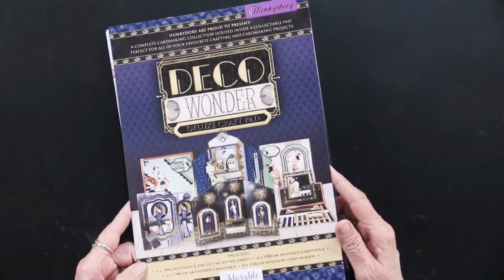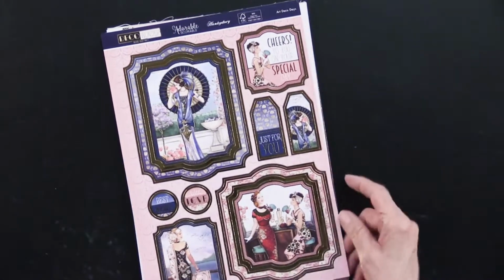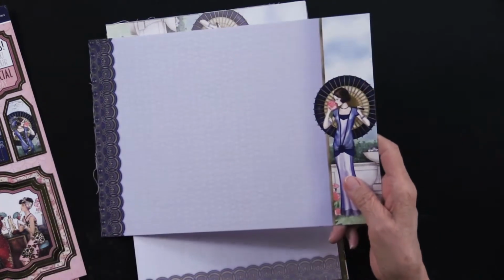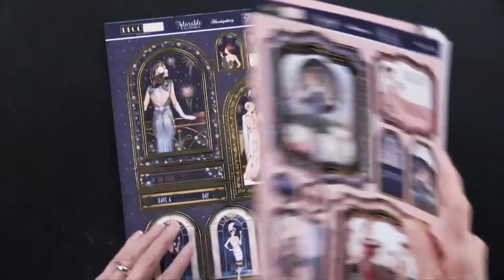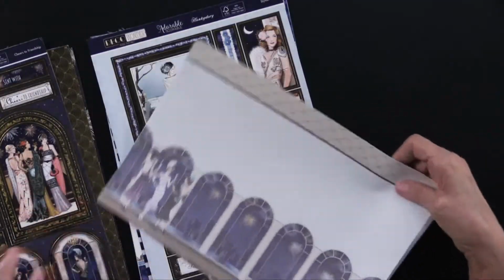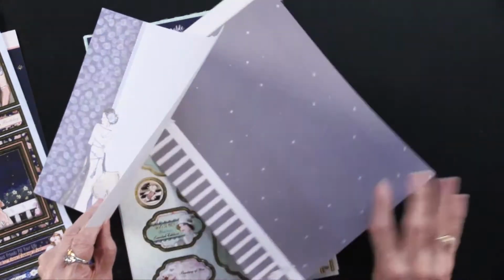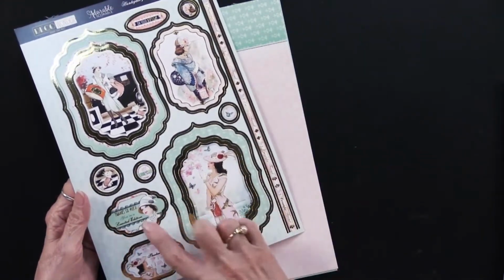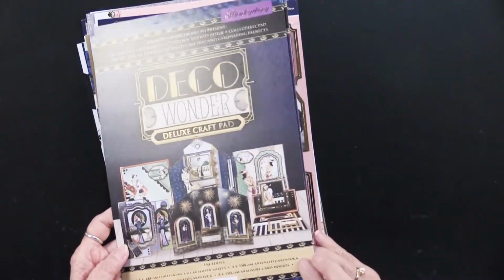Deco Wonder Deluxe Craft Pads